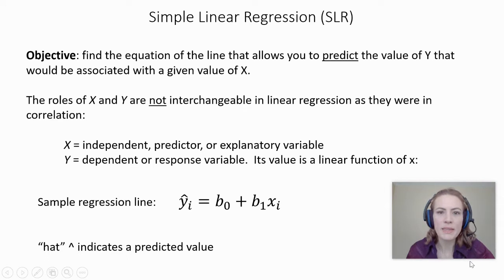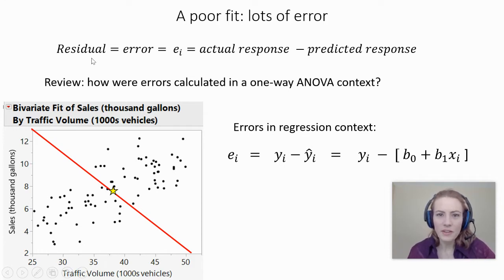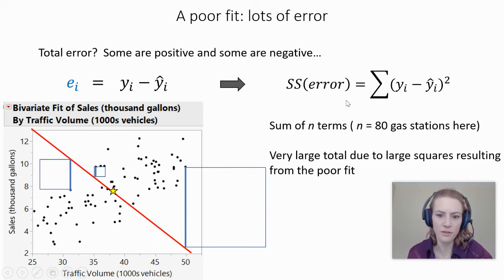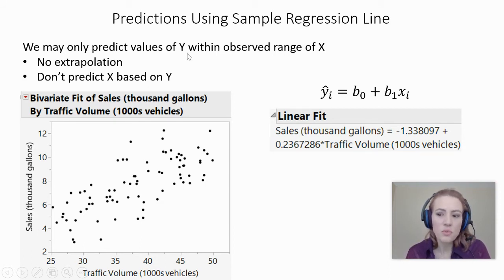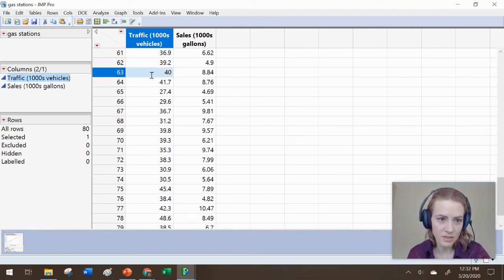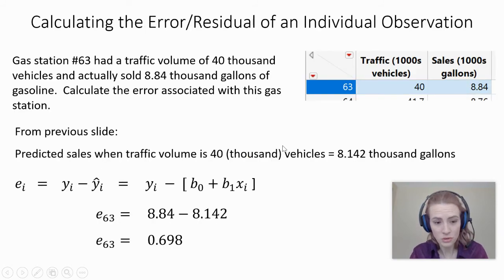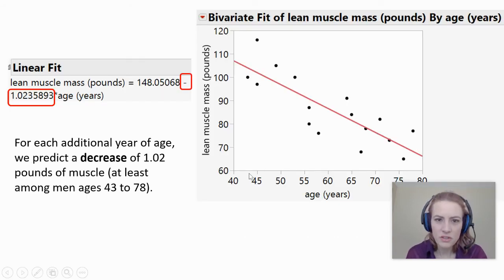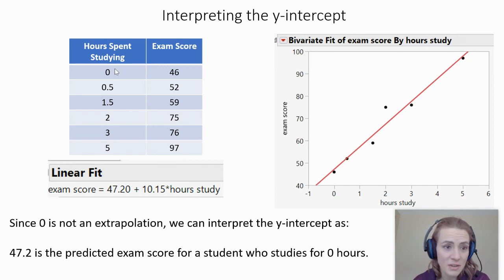Statistics II: Sample Regression Line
Watch after correlation, but before the other simple linear regression videos.